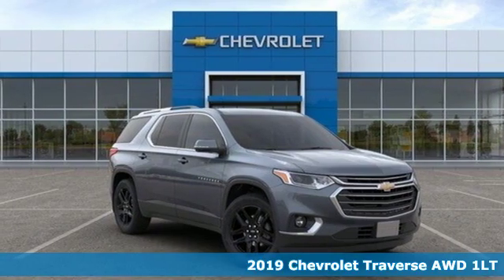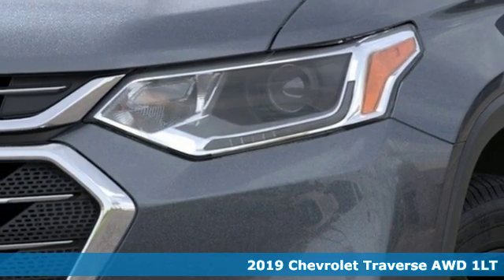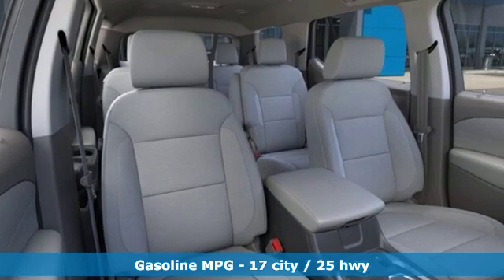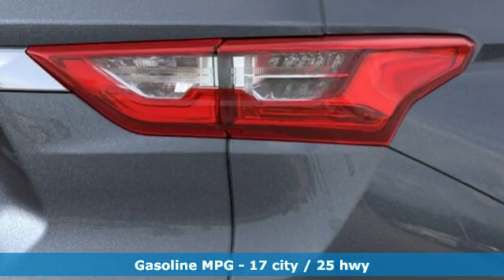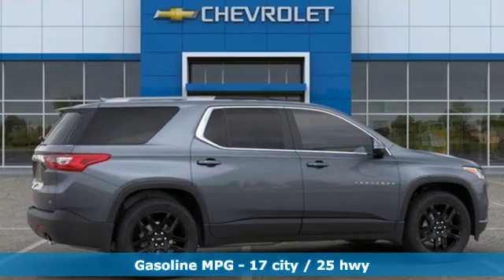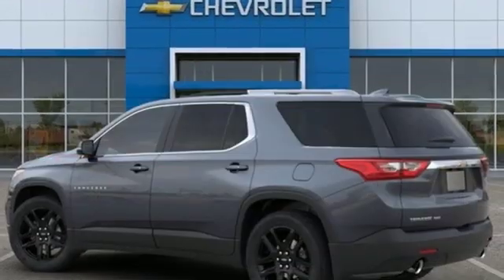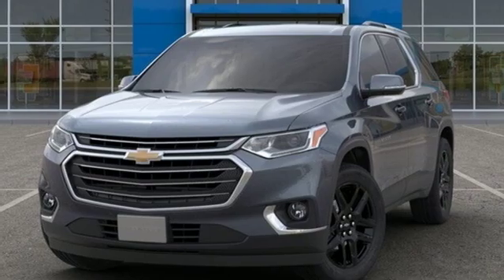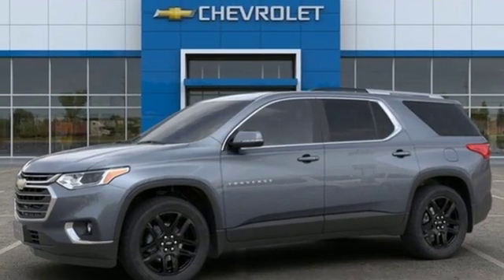2019 Chevrolet Traverse Baltimore MD Owings Mills, MD A9264925 - SOLD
Year: 2019
Make: Chevrolet
Model: Traverse
Trim: LT
Engine: 3.6L V6 SIDI VVT
Transmission: 9-Speed Automatic
Color: Gray
Interior: Dark Atmosphere/Medium Ash Gray
Stock #: A9264925
VIN: 1GNEVGKW2KJ264925

Address:
11234 Reisterstown Road